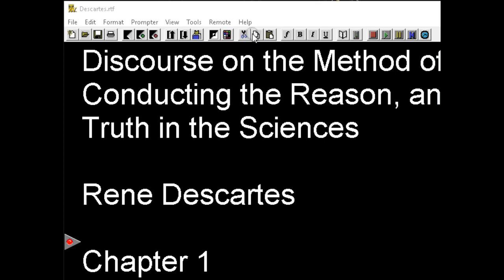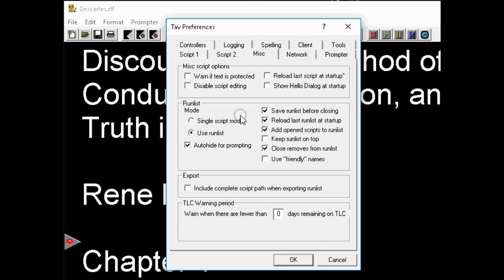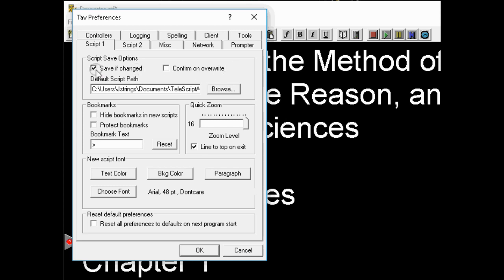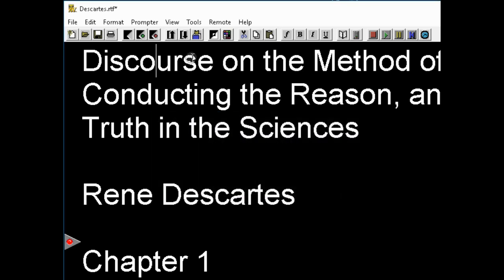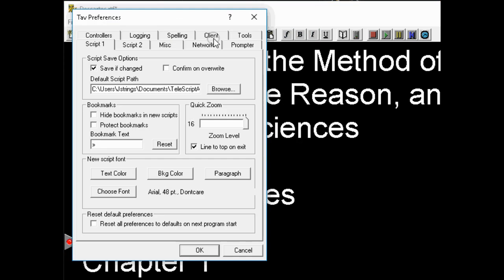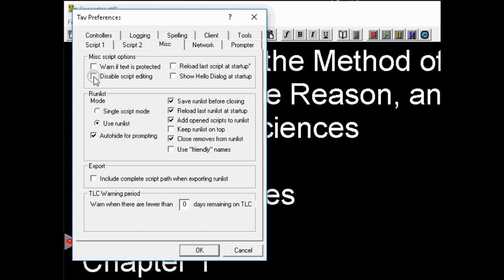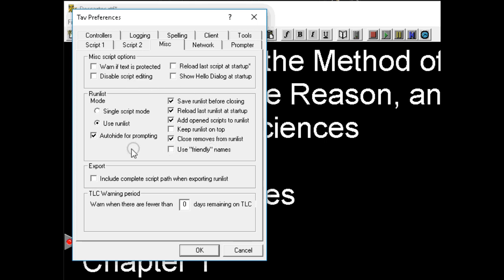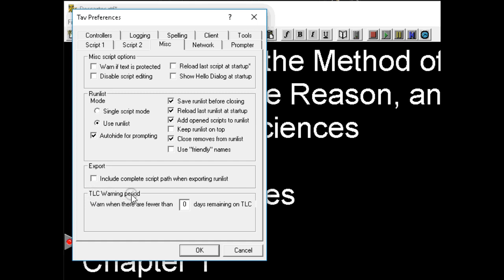TeleScript AV Advanced Tutorial 2 - Preferences Misc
New items and advanced items on the "Misc" tab of Tools/Preferences.